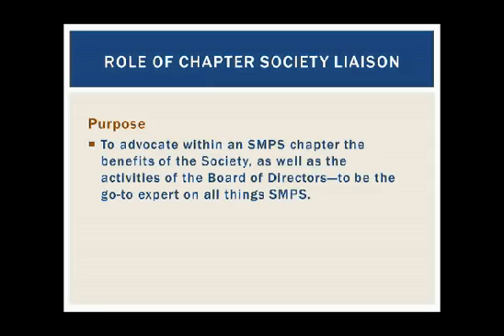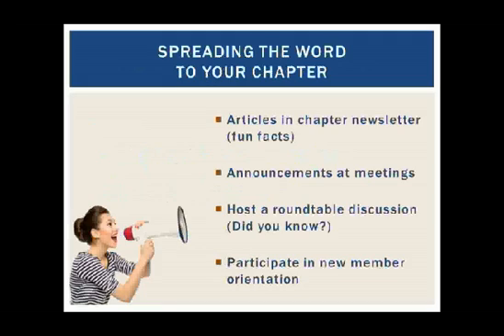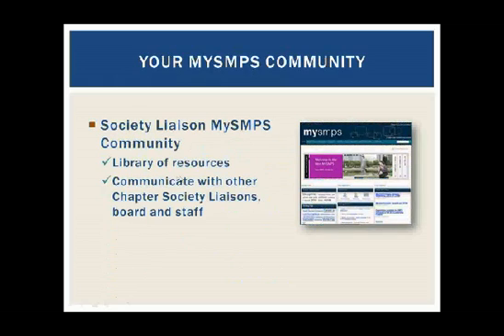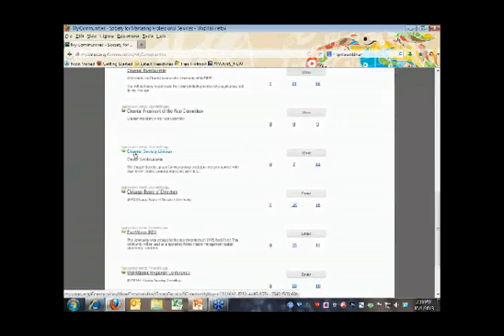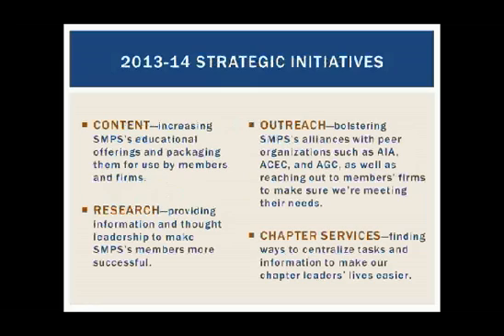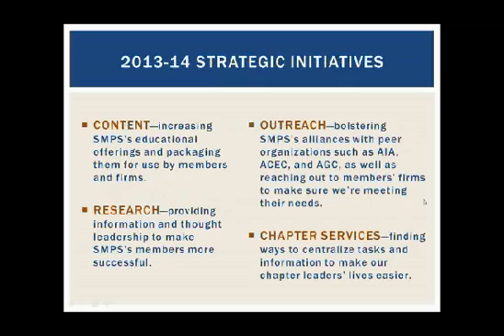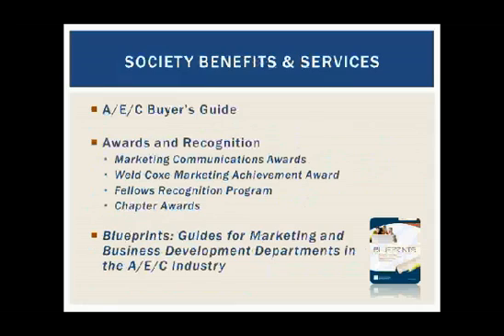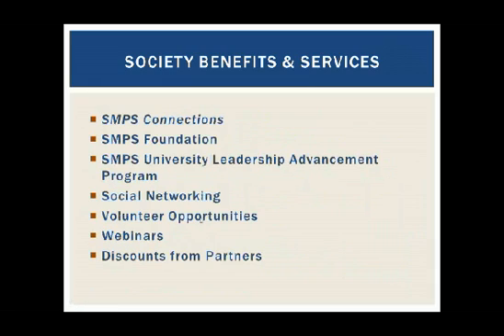SMPS SocietyLiaison WebinarRecording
Webinar for the SMPS Society Liaisons to review purpose, responsibilities, resources, and to review the SMPS benefits and services.